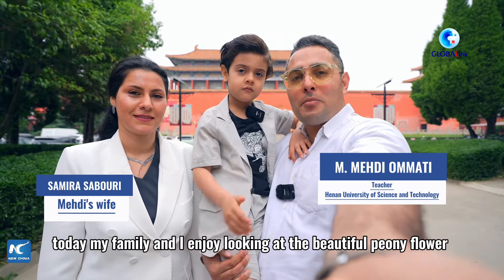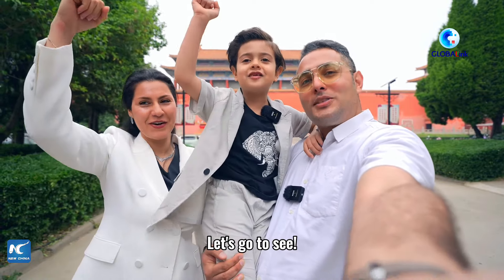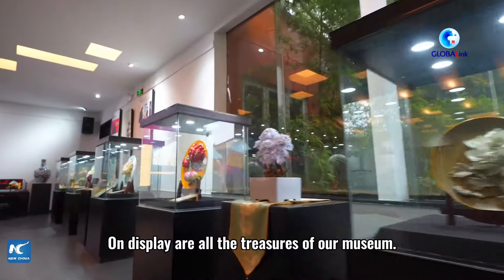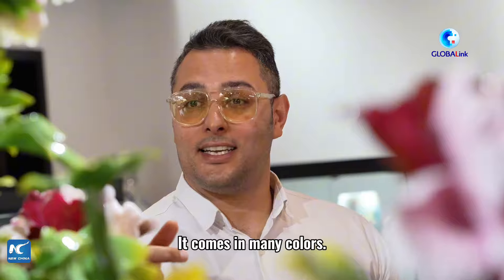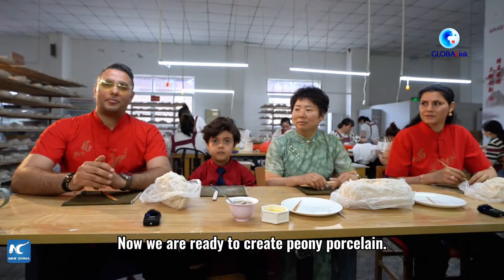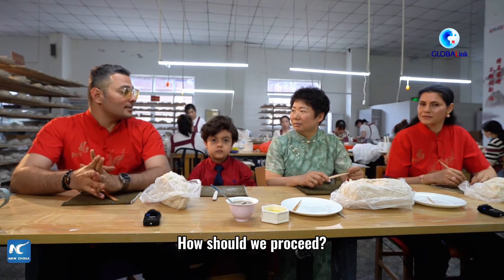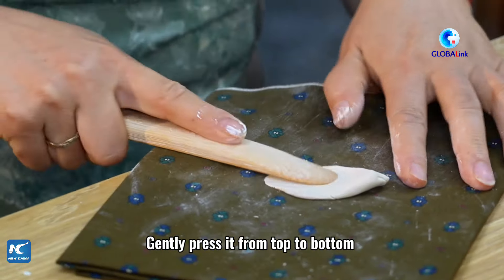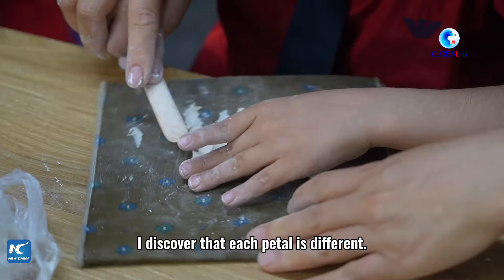GLOBALink | Foreigners experience making peony porcelain in China's Luoyang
Luoyang in central China's Henan Province is famous for its porcelain peony handicrafts. An Iranian family living in Henan has experienced the exquisite art.